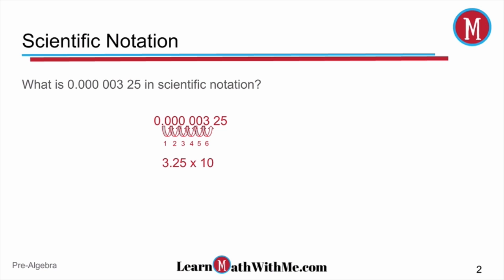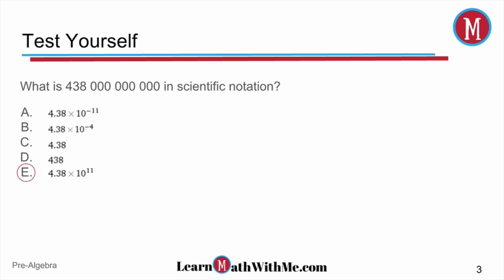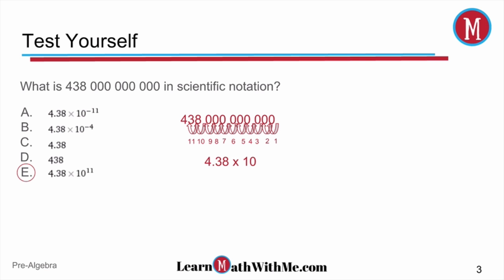How to Convert to Scientific Notation - Learn ACT Math - Pre-Algebra ACT Prep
Converting from and to scientific notation is a skill that you should review in your math ACT prep.  I will show you several examples of converting to scientific notation for large and small numbers.